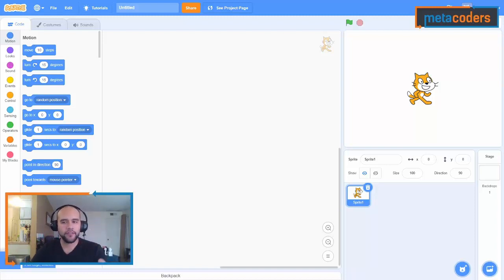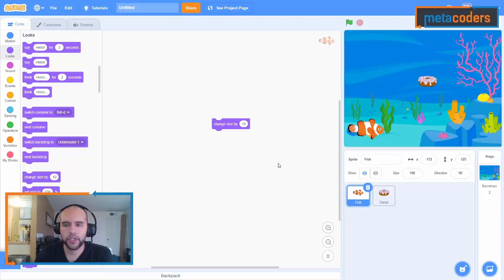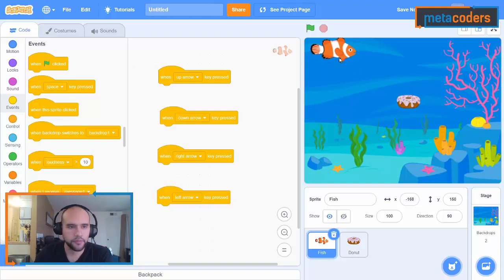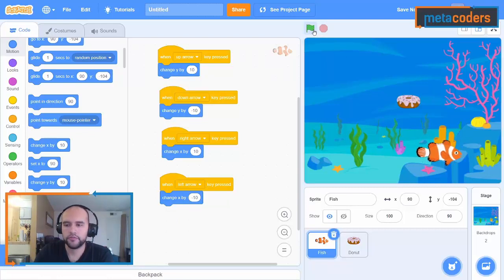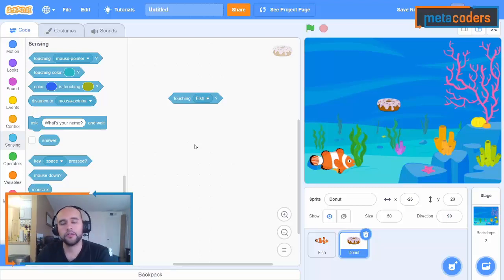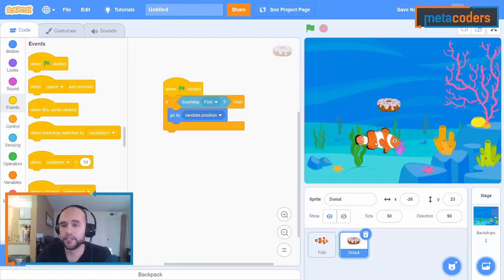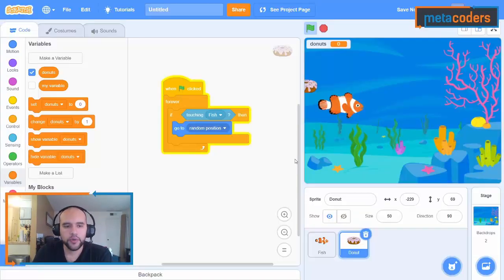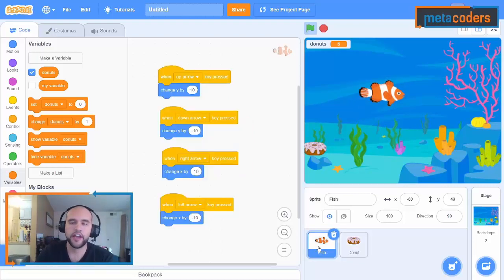Coding vs. COVID-19 Episode 11 Activity - Coding Assignment: Collecting Game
Code along with Coach Sonny as he creates a collecting game using Scratch!